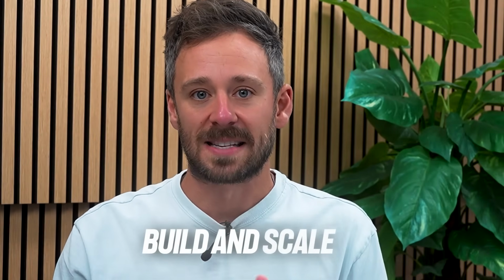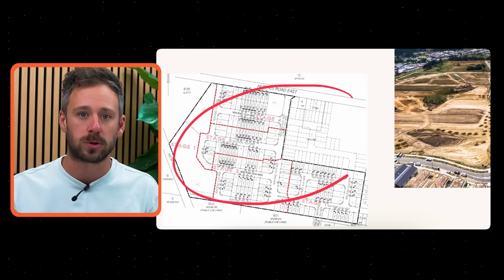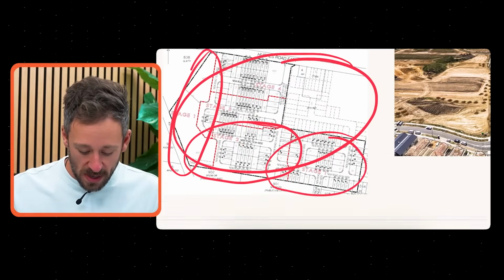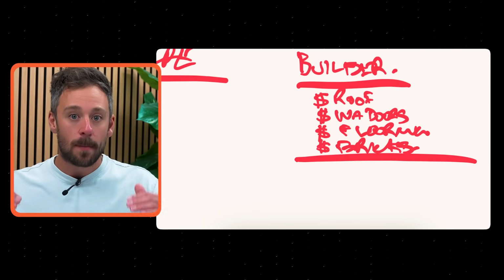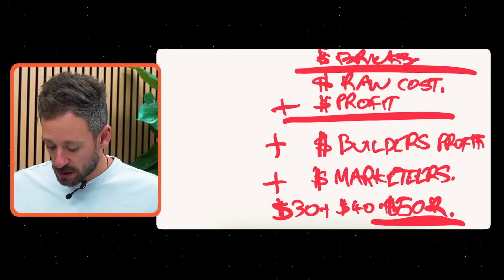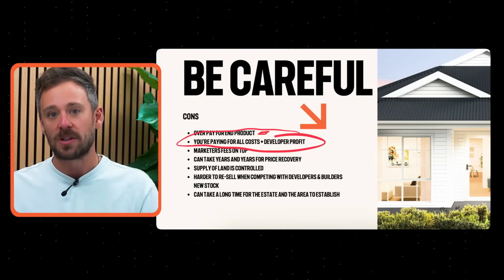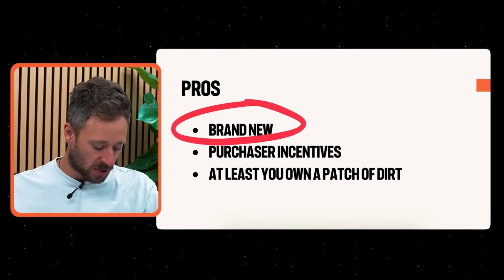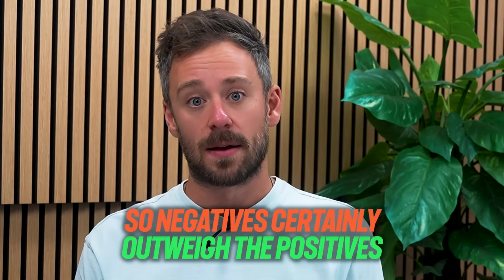Is this the WORST Investment Deal in Australia?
Thinking about house and land packages as your next step in the Australian property market?

These deals are everywhere right now, sold as an "affordable" entry point into real estate or a fast track to property development success.

But here’s the thing... while house and land packages can be a great investment, they’re not the golden ticket they’re often made out to be.

In this video, I’m giving you the full, unfiltered breakdown. Whether it’s the depreciation tax tricks, overpaying from day one, little to no value-add opportunity, paying the for developer’s profits….

These are all reasons why you should stay away.

Don’t jump into your next property decision blind.

If you're new here, my name is Michael Tiemens.

I started helping Australians build long-term wealth through property in 2015. In those 10 years I went from barely breaking even to a nine-figure property portfolio.

Now, I teach the exact strategies I used to grow my portfolio— helping everyday Australians like you find, fund, and flip profitable deals without waiting around for the market.

→ Property investing
→ Forced equity strategies
→ Deal breakdowns and portfolio tips
→ Mindset hacks for success
→ Building a better quality of lifestyle physically, mentally and financially

🏠 Learn more about my projects: michaeltiemens.start.page